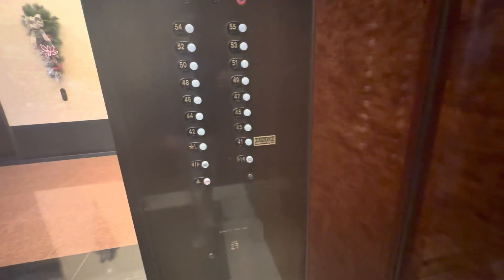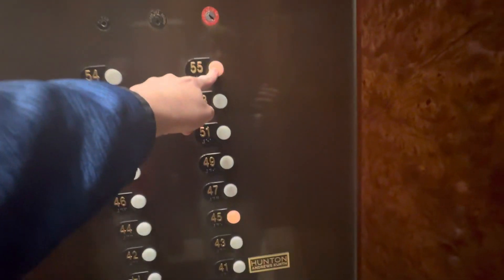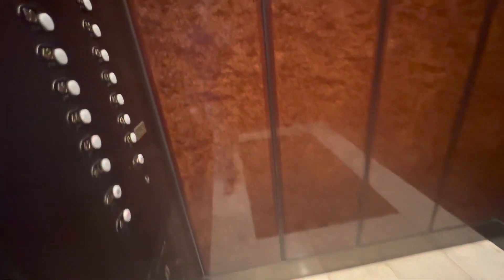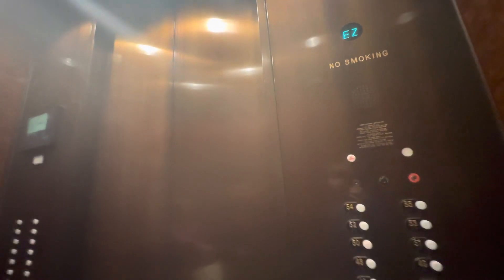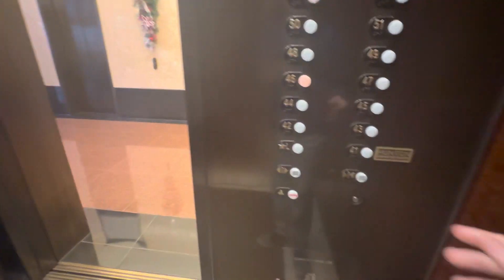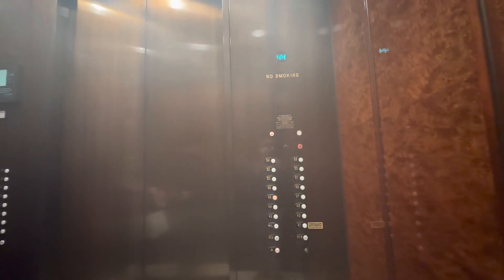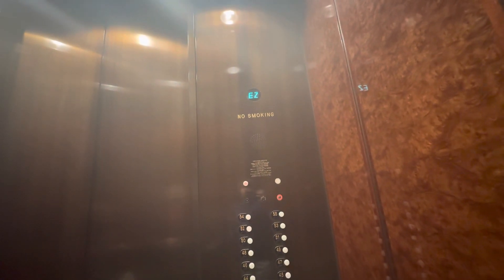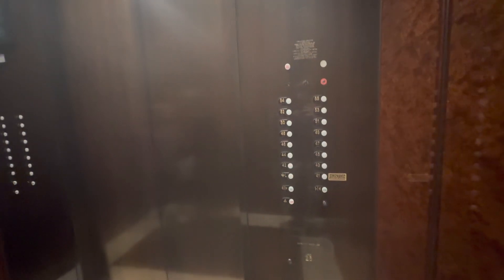INSANE 1600FPM Otis Rockets @BOA Plaza Atlanta, GA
Filming equipment:
- Camera: Apple iPhone 14 Pro Max
- Resolution of original video: 3840 x 2160 (4K)
- FPS: 60
Elevator Info:

Review of the elevator*
- Cab: 7/10
- Fixture/button choice: 10/10
- Ride quality: 7/10
- Condition: 9/10
- Speed choice: 10/10
- Motor: N/A
- Fun factor: 9/10

- Overall: 10/10

*scoring: 1 worst - 10 best

Other notes:
- Improvements needed:
- Filming risk: VERY HIGH (no longer accessible due to increase in security, EVEN IF you know someone who works there. They STRICTLY prohibit filming now.)

Elevator infrastructure:
- Installation by: Otis
- Modernization by: N/A
- Elevator model: Otis Elevonic 401
- Propulsion: Overhead Traction
- Motor drive: DC Gearless Traction (Otis 219HT Machine)
- Speed: 1600FPM (8m/s)
- Floors traveled: 55
- Elevator controls: Otis Elevonic 401

Elevator Fixtures (current):
- Buttons (hall): Otis Vanity & Micromotion
- Buttons (car): Otis Vanity
- Indicators: Otis
Elevator Doors:
- Door type: Single-Speed Center Opening